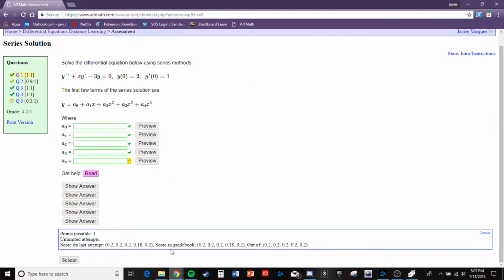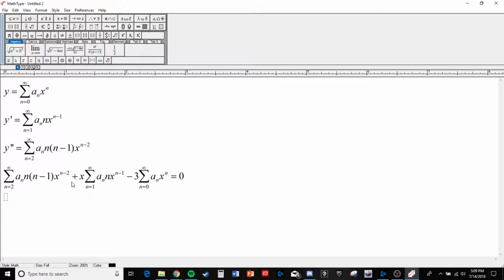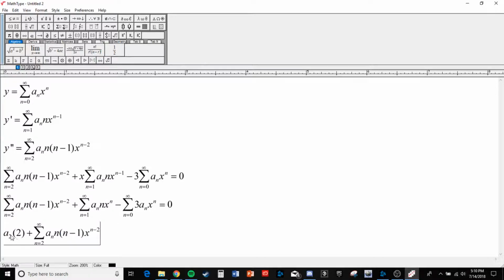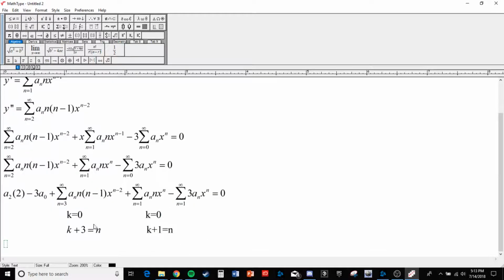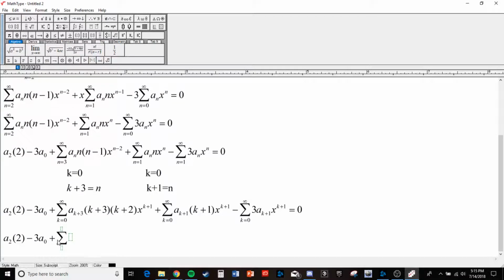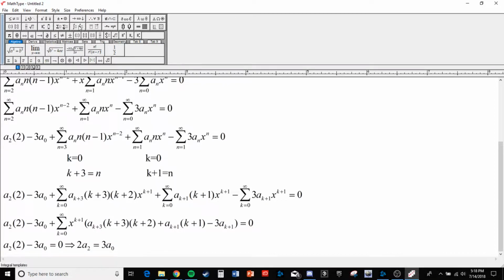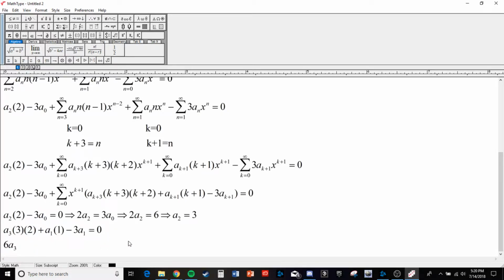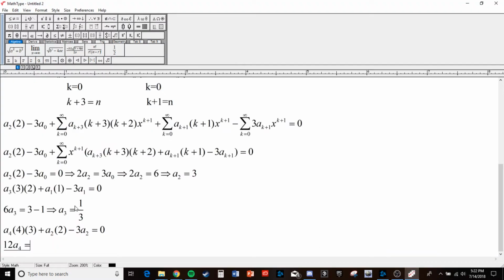Differentail Equations Example- Series